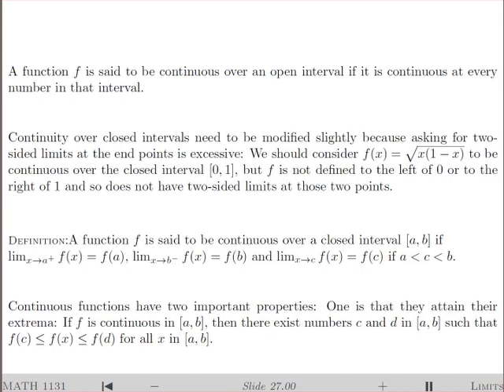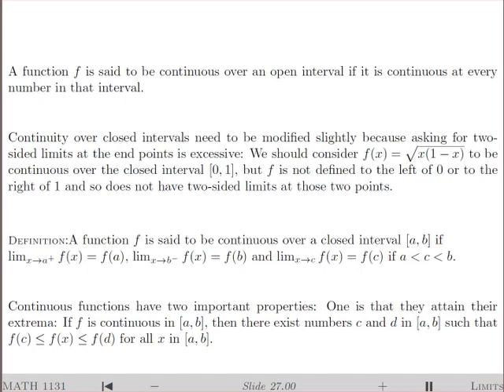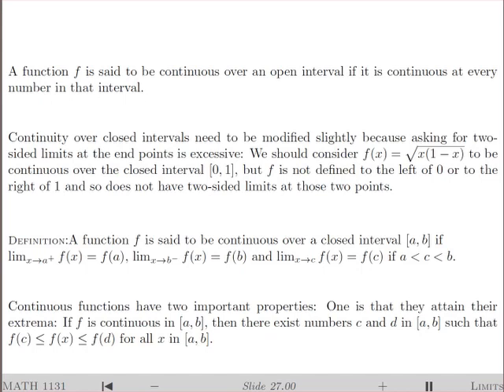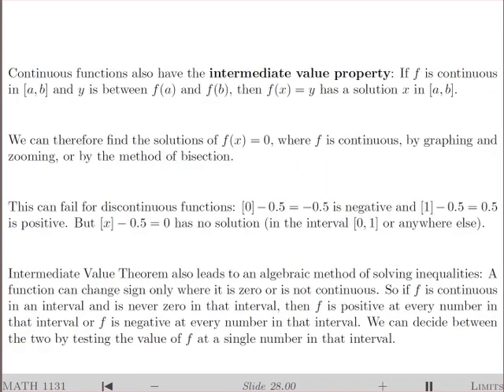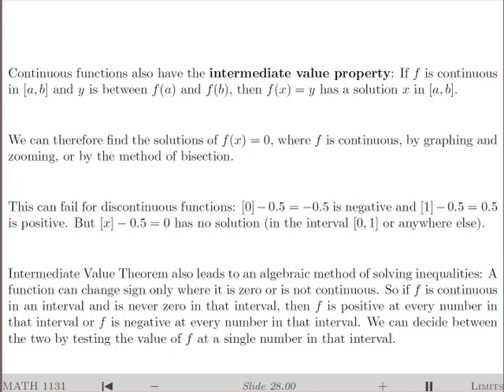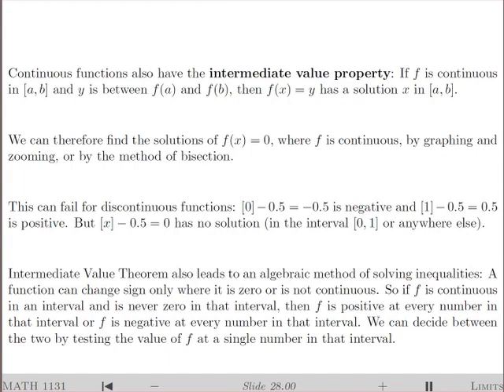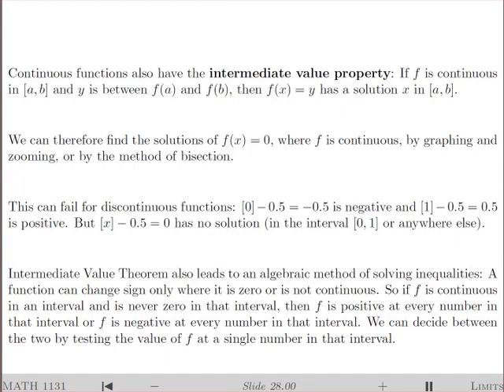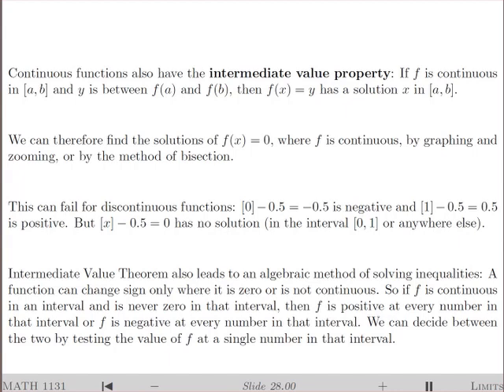10 03 C Properties of Continuous Functions